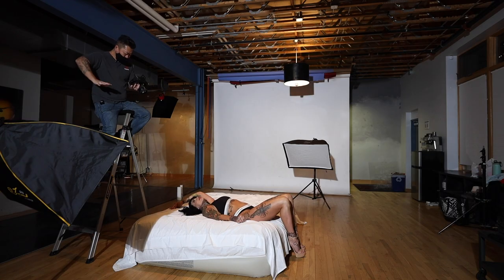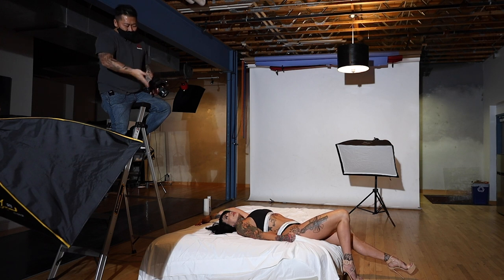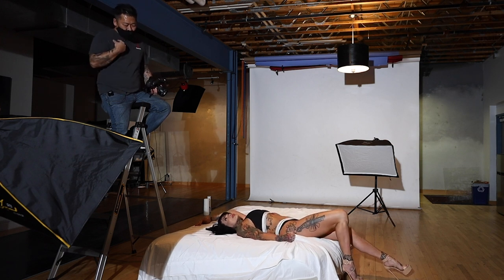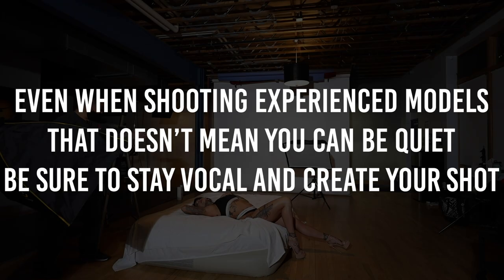Boudoir Photoshoot BTS | Using an Air Mattress and Two Strobes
In this video, see the BTS Behind the Scenes of a boudoir / glamour photoshoot using an air mattress and two strobes.

If you learned something new and want to help keep this channel running- please check out the upcoming membership options- and/or- please consider 'buying me a coffee'

GEAR:

* Camera Bag
* Camera Body
* Backup Body
* Vlogging Body
* Travel Drone
* Fav Lens
* Fav Lens 2
* Fav Lens 3
* Vlogging Mic
* Wireless Mic
* Audio Recorder
* Podcast Mic
* Travel External
* Lighting -- Adorama Flashpoint 300/600 pros and 200 pros